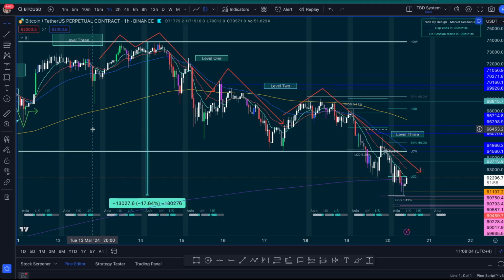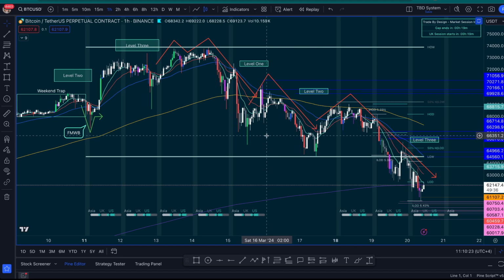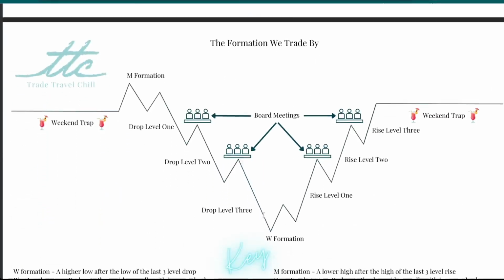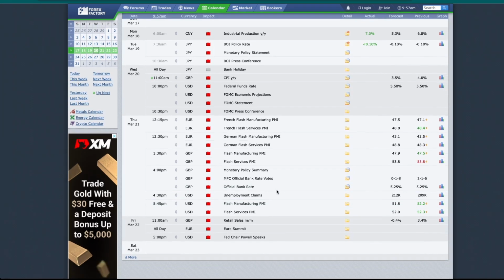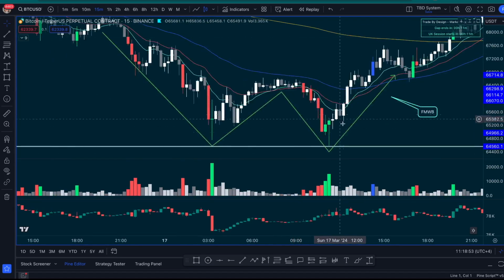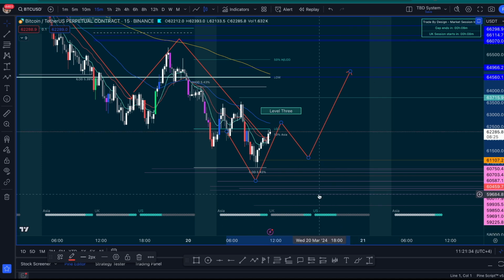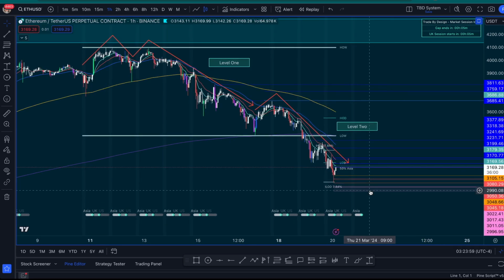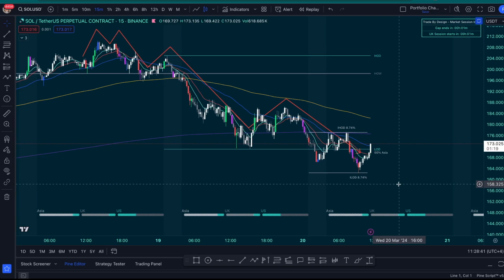Buying The Dip? WAIT FOR THIS!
FOMC Live Update smashes us today, but should you buy the dip using the Bitcoin price dump? Bitcoin's price today could have some wild swings as we wait for Jerome Powell to share his thoughts on the economy. Deep-dive with Annii, as we look to see the best entries for Ethereum, Bitcoin, Solana, and more.

CHAPTERS:
0:00 - Bitcoin Price - Buying The Dip? WAIT FOR THIS!
0:45 - 1 Hour Trading Strategy - Trading Crypto
4:22 - 15 Minute Chart Analysis - FOMC Meeting Live
6:35 - Price Action Insights - Buy The Dip for FOMC Meeting?
8:48 - Understanding Liquidity Levels
10:35 - Bitcoin Market Trends
11:07 - Ethereum Investment Outlook
13:25 - Solana Ecosystem Update

Discover how to dodge those pesky trading fees and maximize your crypto profits with me, Annii from Trade Travel Chill, in today's crucial video. Despite the recent 17% drop in Bitcoin, we're diving deep into the charts to uncover the current market cycle and share exclusive fee-saving hacks that could significantly boost your trading game. Whether you're dealing with Bitcoin's volatility or eyeing Ethereum and Solana for potential gains, this video is packed with insights and strategies tailored for both beginners and seasoned traders looking to optimize their investments.

🏆  LIMITED TIME!!! 🏆

PLUS! Get Access to the FREE TTC Discord!
Steps:
✅ Create your account using one of the links above
✅ Make a deposit of minimum 100 USDT
✅ Follow the instructions in the discord to unlock your access and/or course!

⚠️Min 100 USDT Deposit required to unlock the Trade Travel Chill Discord